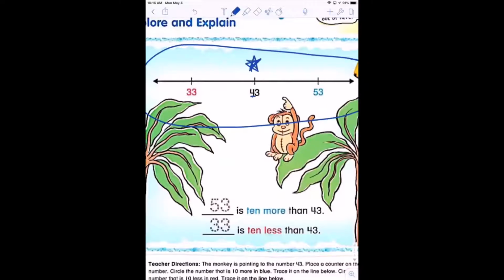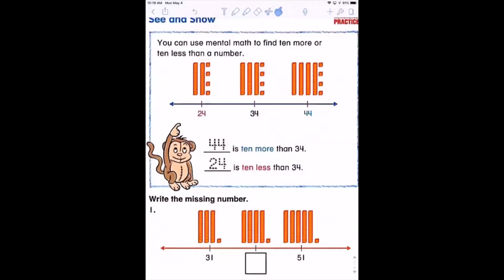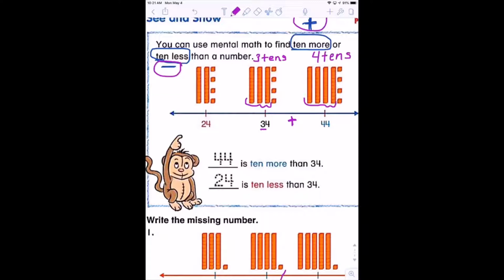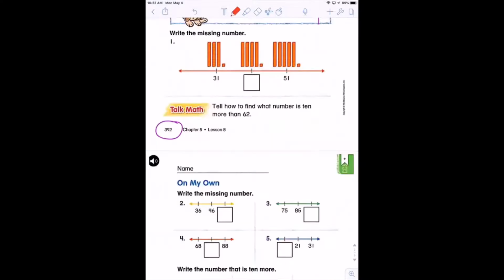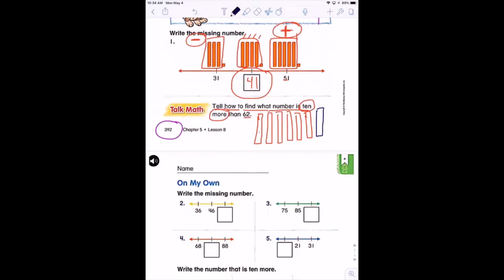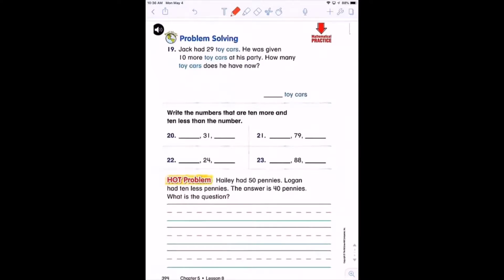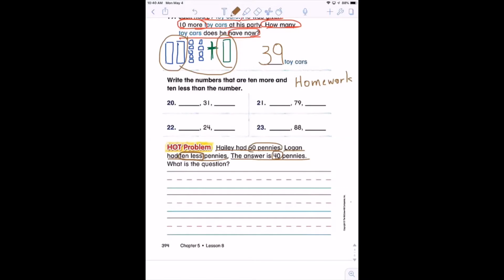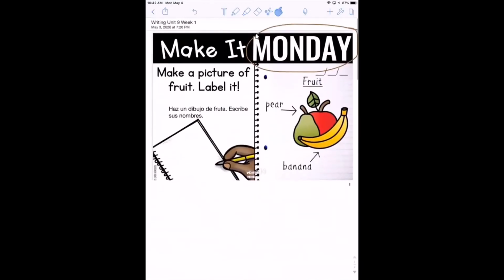Unit 9 Week 1 - Math: Chapter 5 Lesson 8 (5/4/20)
Complete page 393-394, ten more and ten less.